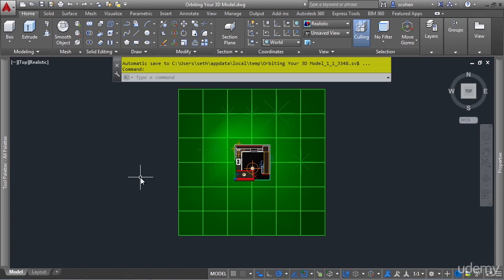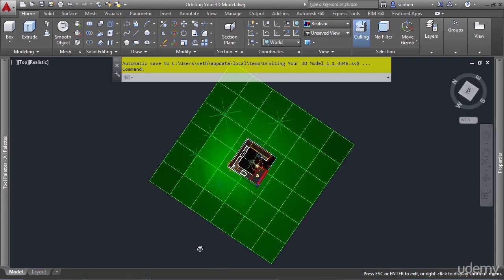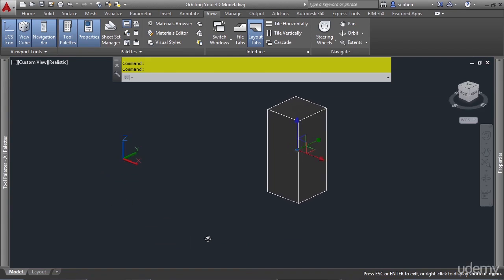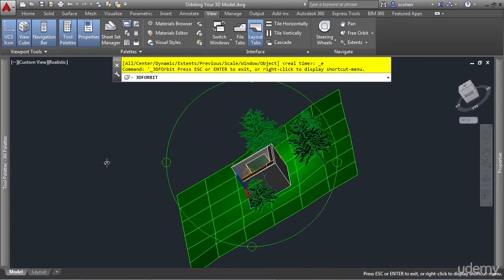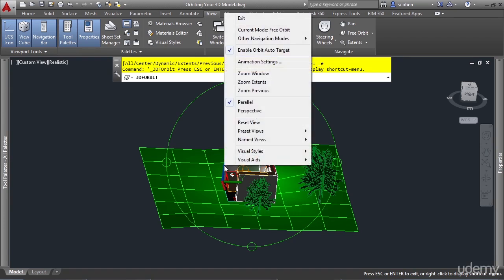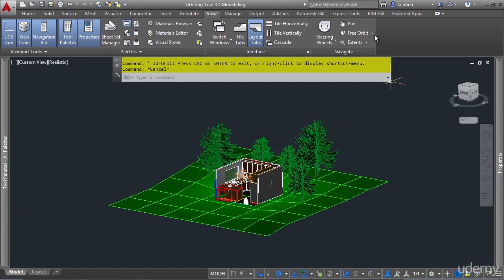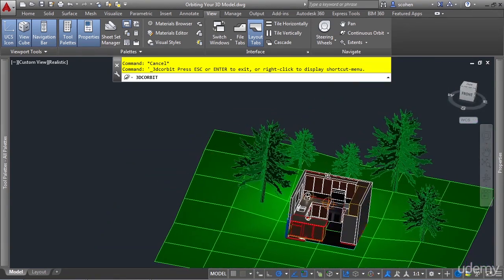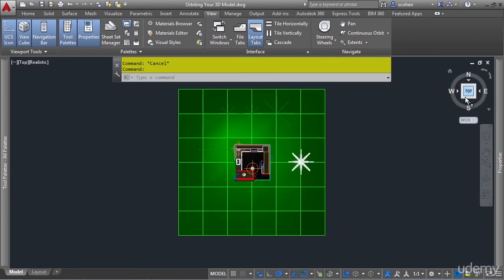08 Orbiting Your 3D Model